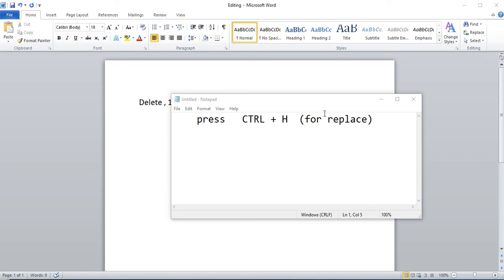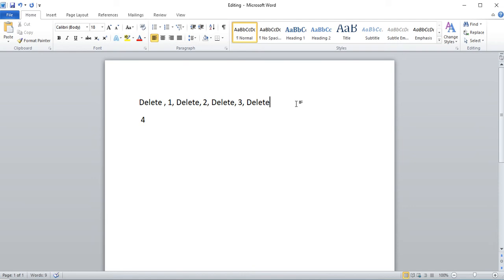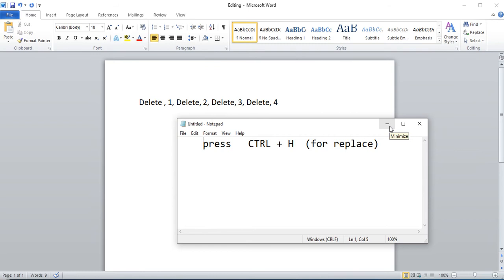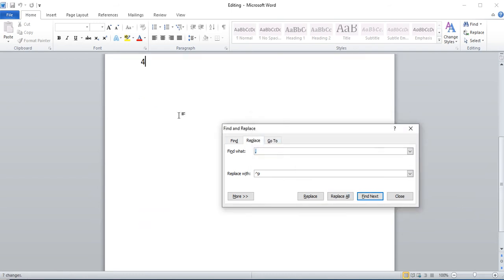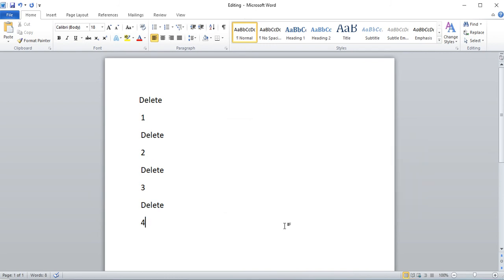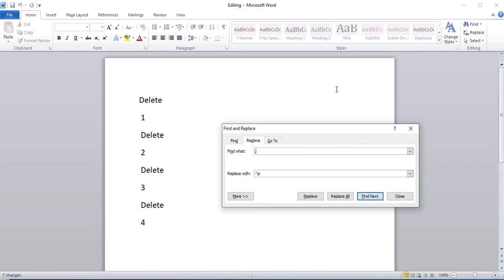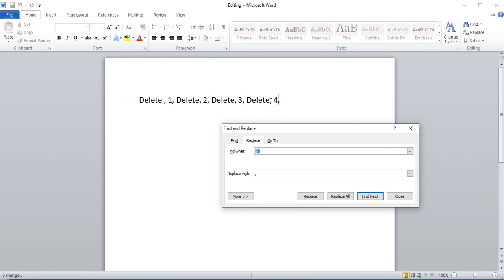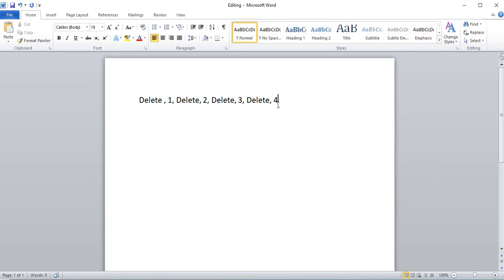Easily change commas to new lines in Microsoft Word. Use Find/Replace and special newline char ^p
There are many ways you can convert a comma delimited document file into a file that's instead separated by new lines.

1) Create a computer program to do this.
2) Use macros or excel
3) Heck.. their is plenty of SAS online tools on the web/cloud
4) What I'll be talking about, using Microsoft Word on a PC (and to a lesser extent Mac) to replace commas (,) with a new line (^p).

Just do the following:
A) Copy the text you want to convert into any word document
B) Open Microsoft Word.

C) Press CTRL+H   to open Find and Replace
D) Under "Find What:"   type    ,
E) Under "Replace With:"  type    ^p
     use the shift + 6  =   ^ carrot symbol
F) click "Replace All"

Tada!  Now all the commas have been replaced with new lines.